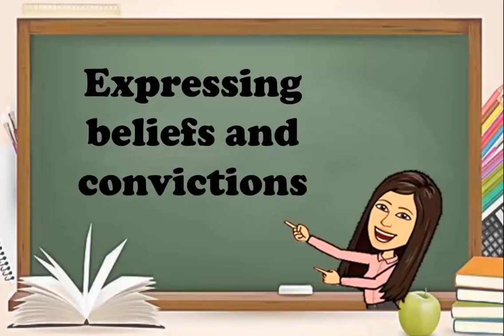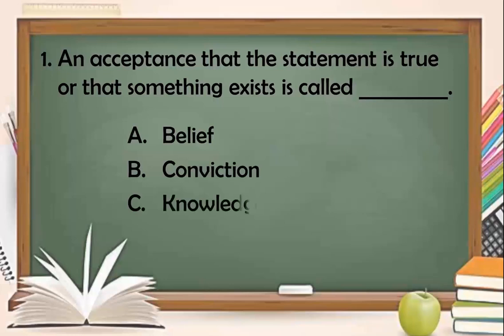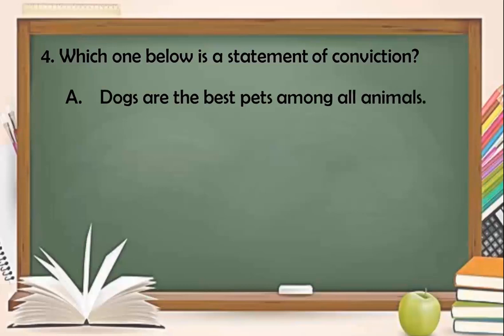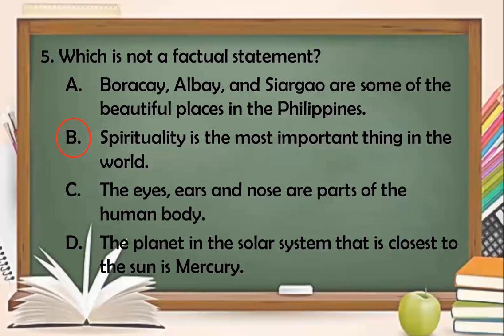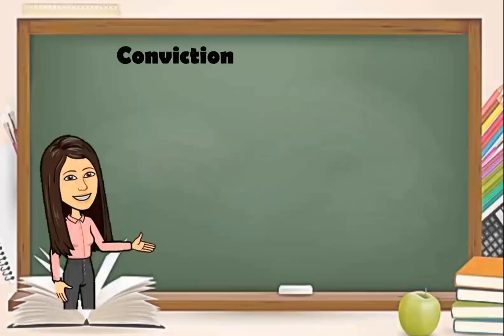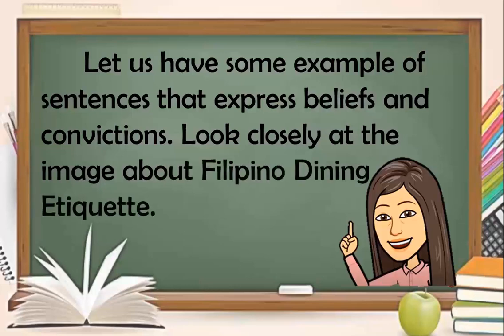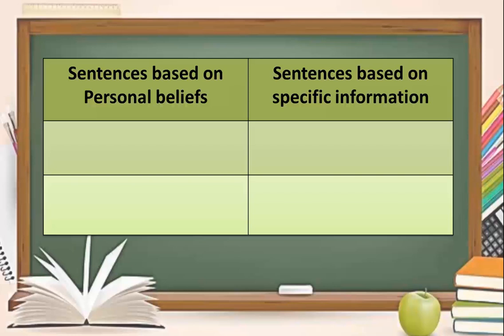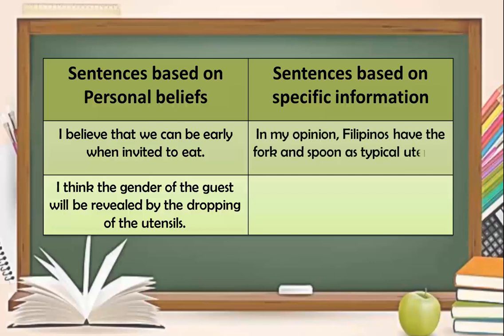Expressing Beliefs and Convictions Based on a Material Viewed Grade 7 English Quarter 3 Module 4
Things you’ll learn:
Difference between a belief and a conviction
Signal phrases used in expressing beliefs and convictions
Formulating sentences that express beliefs and convictions